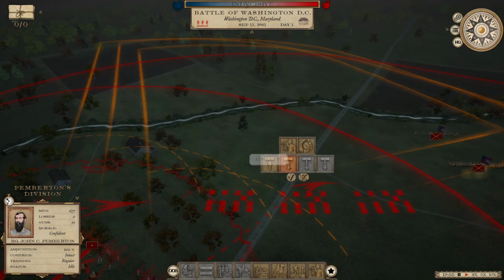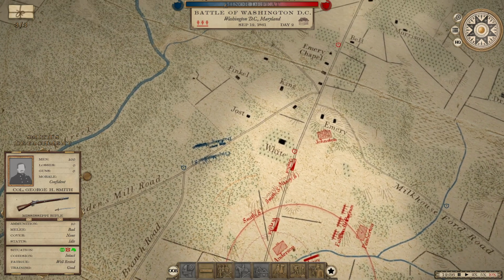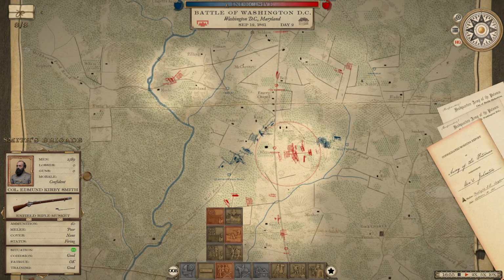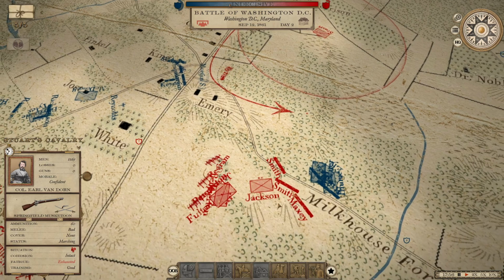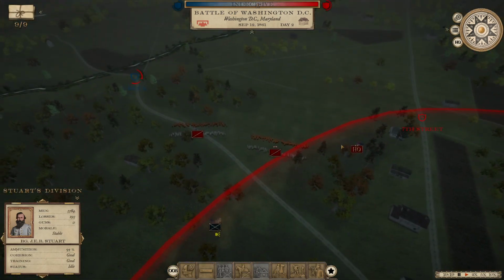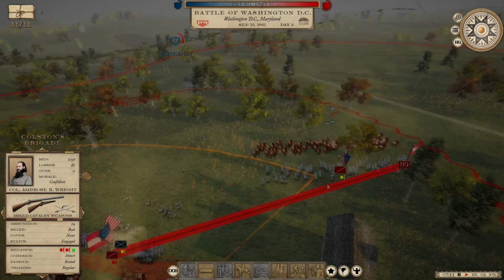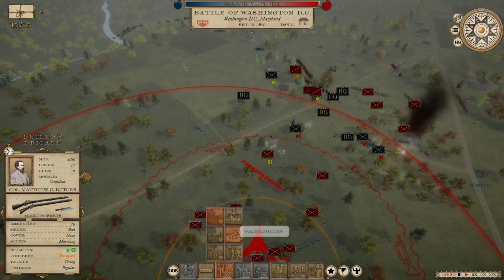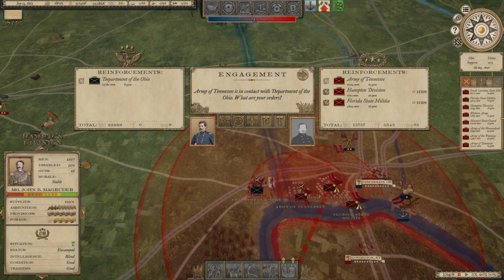GTCW: Spring '61 CSA Campaign, Ep. 1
Here I go again. In lieu of editing these, just click around until something interesting happens.